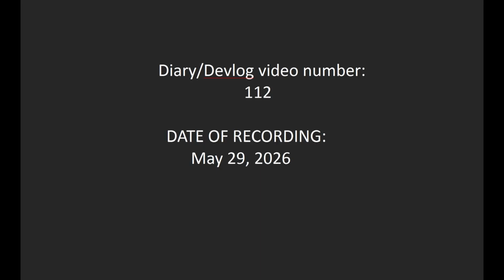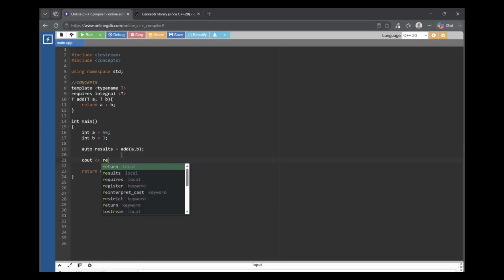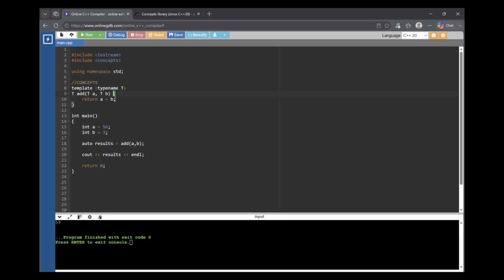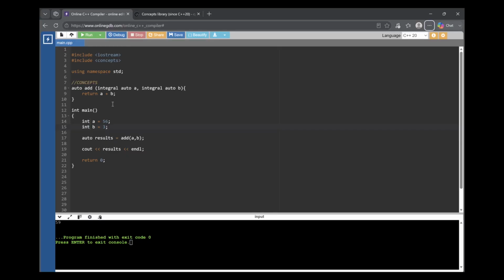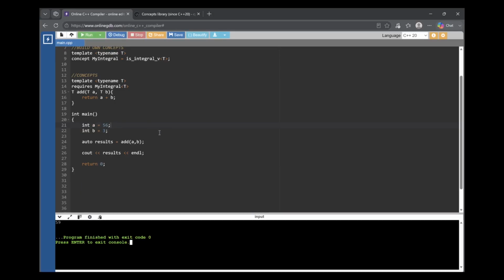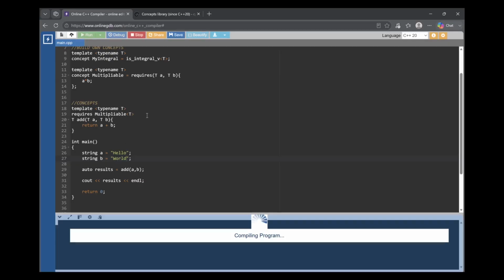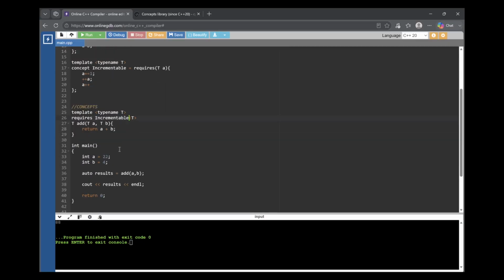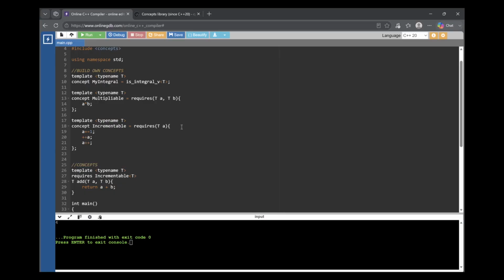diary/devlog 112 - C++ practice video 25 (Concepts)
This video focuses on me reviewing Concepts and making your own Concepts.